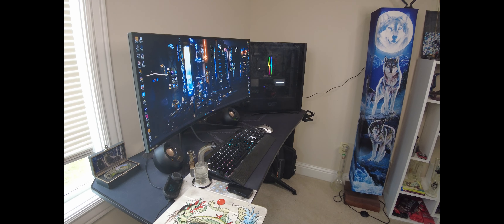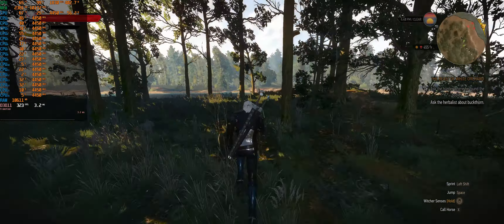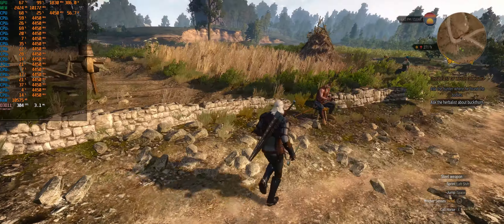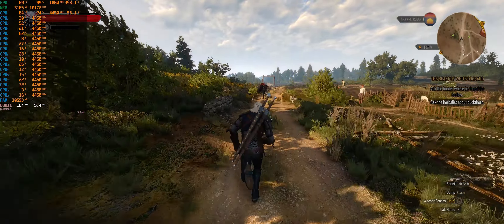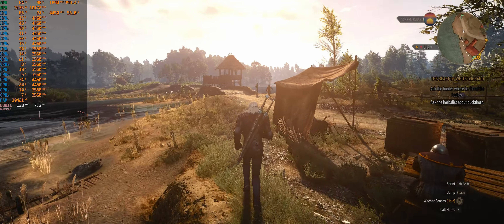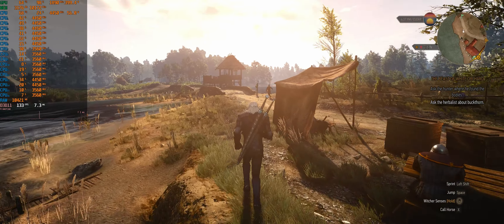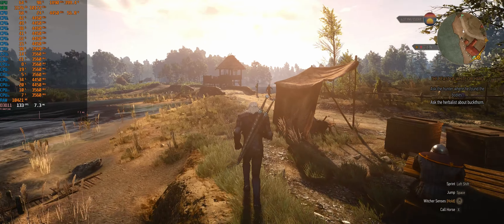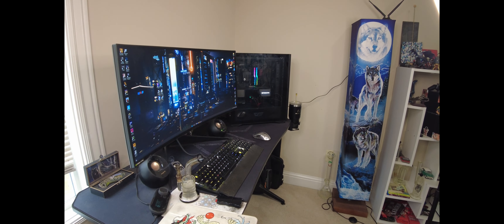5800X3D RTX 3090 The Witcher 3 3440x1440 Low-Ultra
What up everybody I got another gameplay video for you guys today this time we got some The Witcher 3 I wanted to play the original and get some footage before the big next-gen update comes out for comparison.

Intro - 0:00-0:54
Low Settings - 0:55-1:14
Low Gameplay - 1:15-3:16
Medium Settings- 3:17-3:36
Medium Gameplay - 3:37-5:12
High Settings - 5:13-5:34
High Gameplay - 5:35-7:12
Ultra Settings - 7:13-7:34
Ultra Gameplay - 7:35-9:26
Camera Gameplay - 9:27-14:49
Outro - 14:50-15:13

Specs:
CPU AMD Ryzen R7 5800X3D
Motherboard AsRock X570 Taichi
RAM 32GB Patriot Viper Steel 3600Mhz CL14
CPU Cooler EK 360mm AIO Basic
GPU RTX 3090 Founders
SSD Sabrent Rocket 1TB
SSD2 2TB Crucial BX500
SSD3 1TB Silicon Power
PSU Corsair RM1000 Gold
Case darkFlash DLX21 Mesh
Monitor Alienware AW3418DW 34in 3440x1440 120hz IPS
Speakers Creative Pebble 2.0
Keyboard Corsair K70 RBG Rapidfire